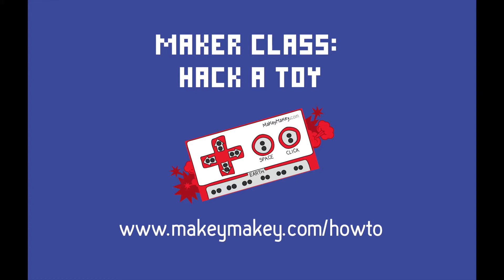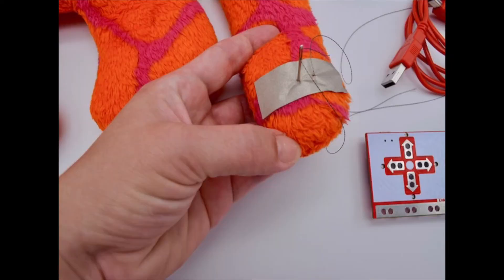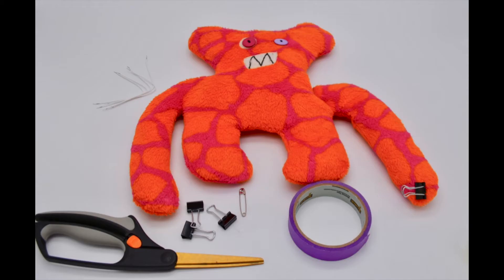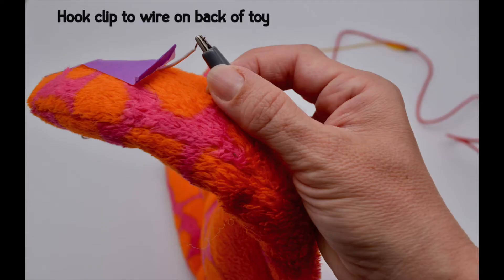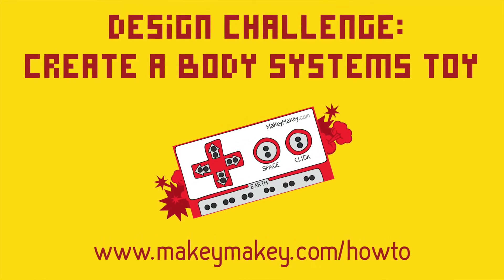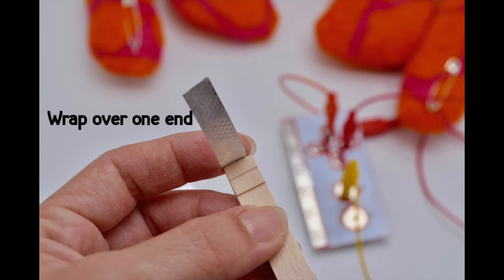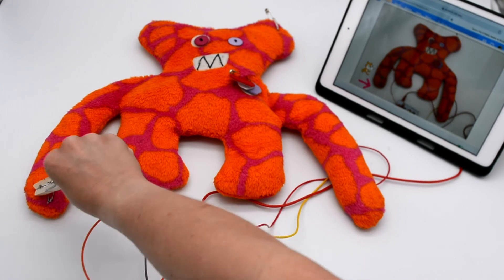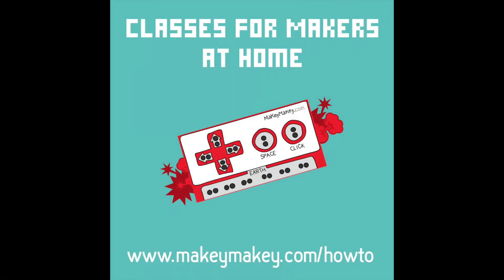Maker Class Lesson Two: Hack a Stuffed Toy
To create an interactive toy, you will make two conductive spots on your toy that will complete a circuit when the two spots are pressed together.
The big Ideas for this lesson:

*Create a momentary fabric switch
*Code your toy with Scratch
*Create kid- friendly alligator clips with clothespins for smaller hands!
*Create different spots on your toy for your little sister/brother to test with their clothespin clips.

And our full suite of classes and free activities for kids